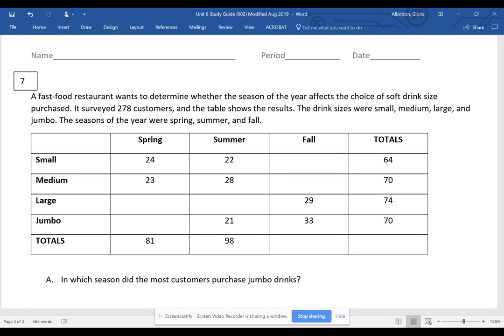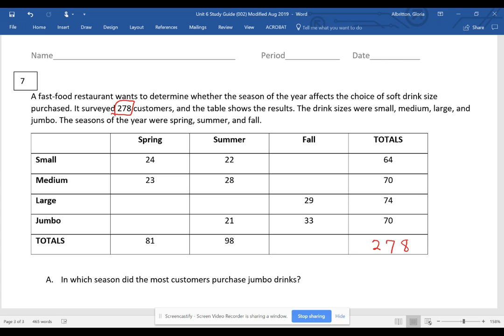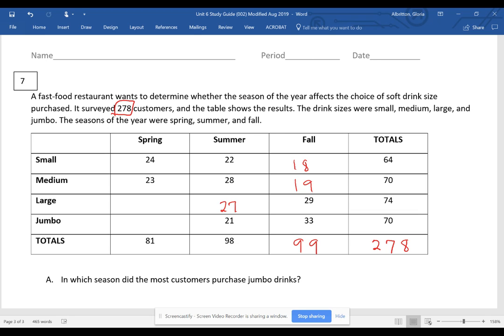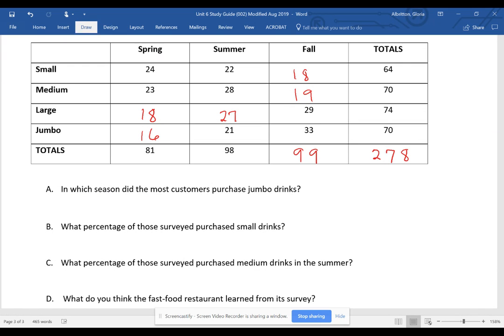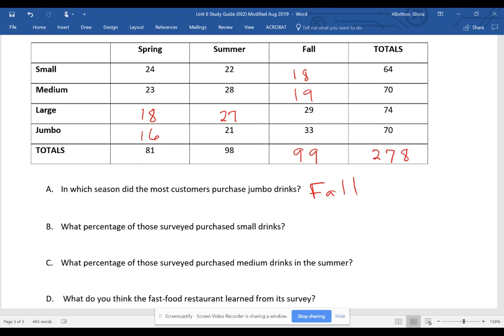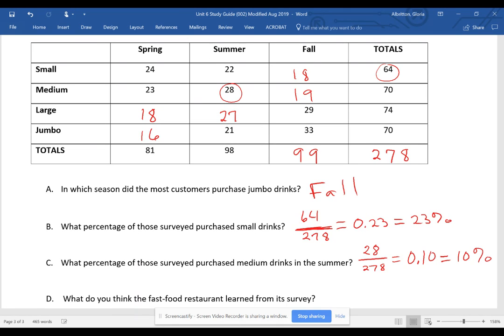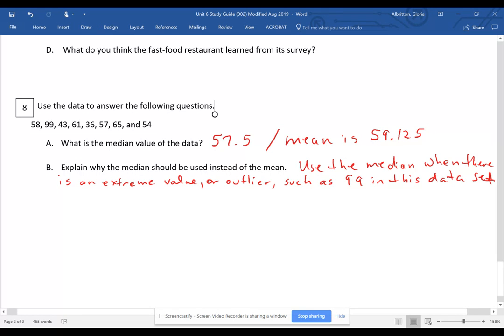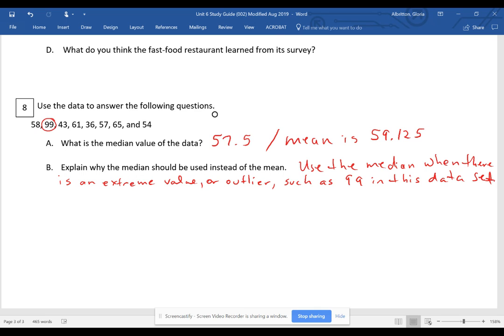Unit 6 Study Guide #7 and 8